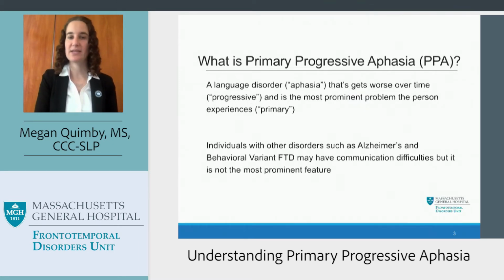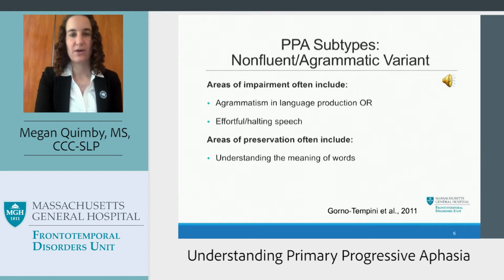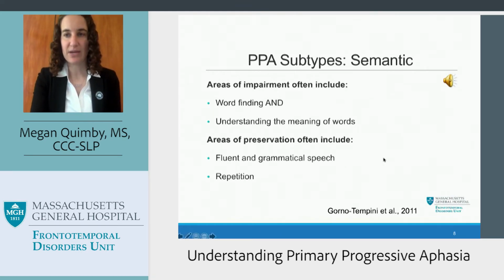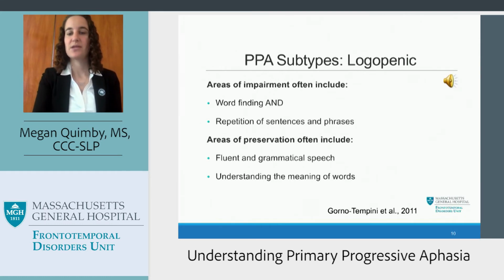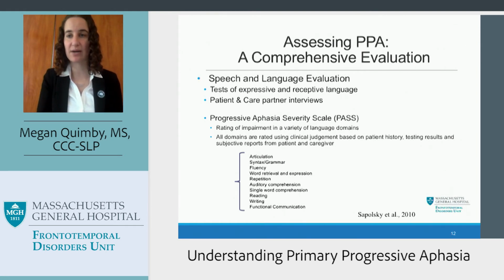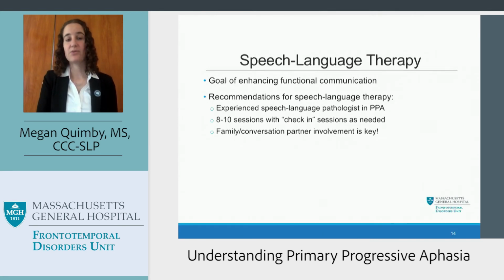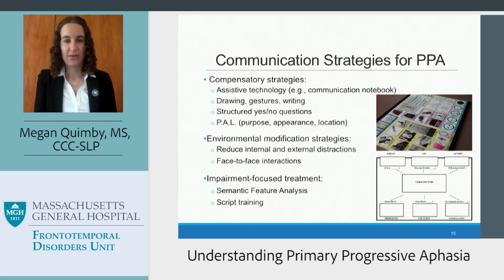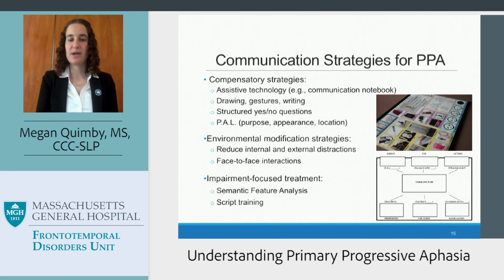From Care to Cure 2020 - Megan Quimby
Understanding Primary Progressive Aphasia

Megan Quimby, MS, CCC-SLP, explains what primary progressive aphasia is, the communication challenges that PPA can bring, therapeutic approaches to PPA and research opportunities available at the MGH FTD Unit.

Presented live on May 15, 2020.